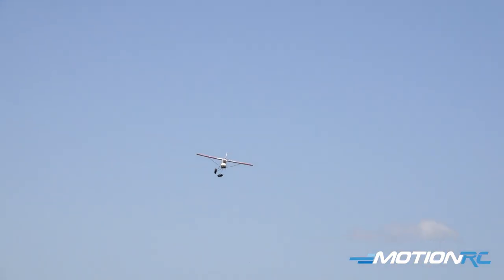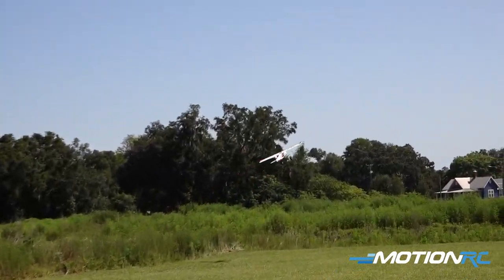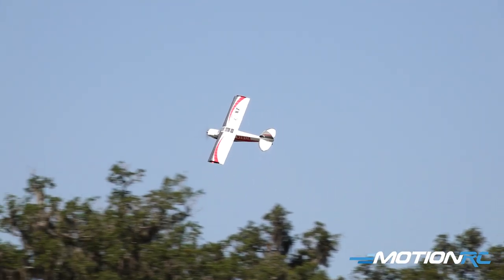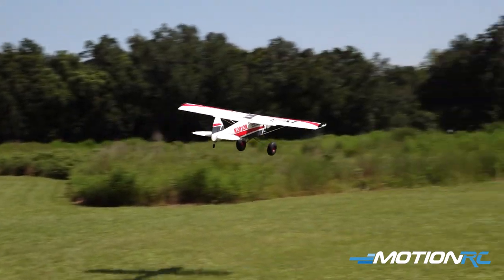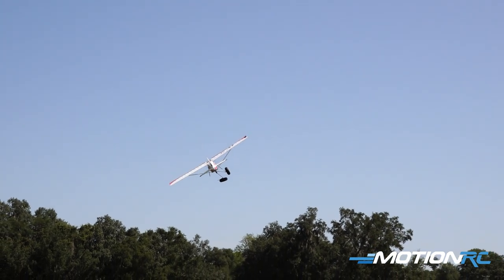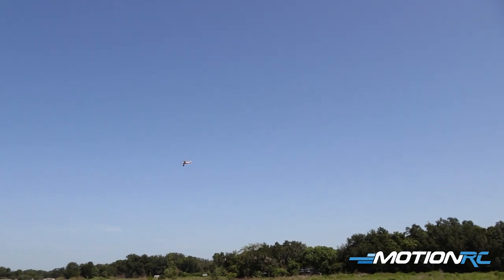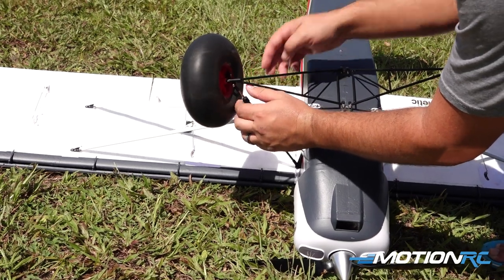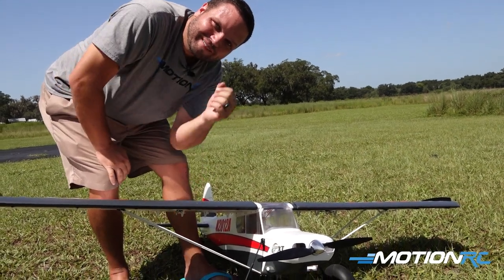Skynetic Bison XT Emergency Landing | Motion RC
Have you ever been in a position where you needed to perform an emergency landing?  If you are, remember not to panic and assess the best way to get your model down safely.  In this video we unintentionally demonstrate an emergency landing where the landing gear have malfunctioned.  Enjoy!!